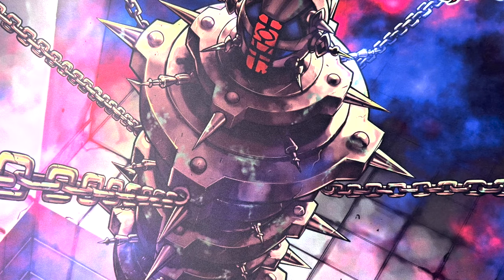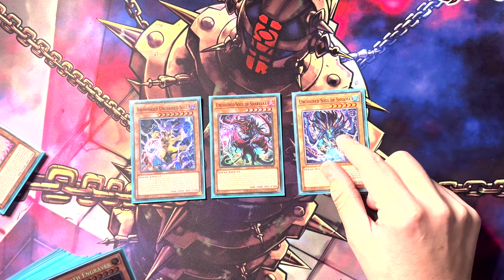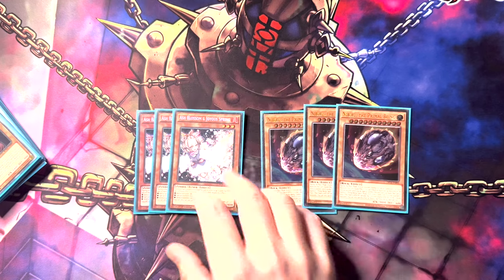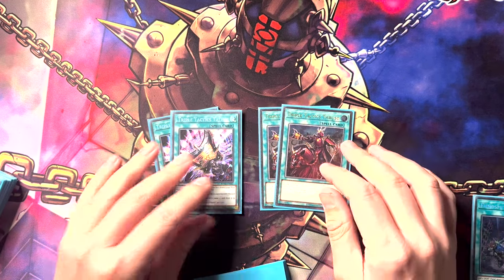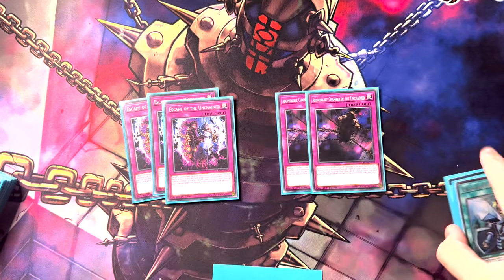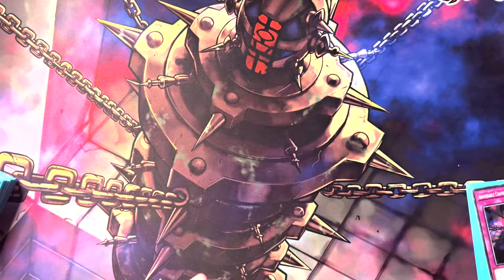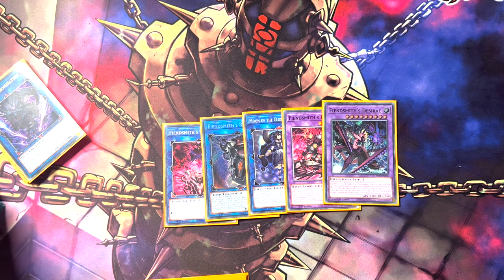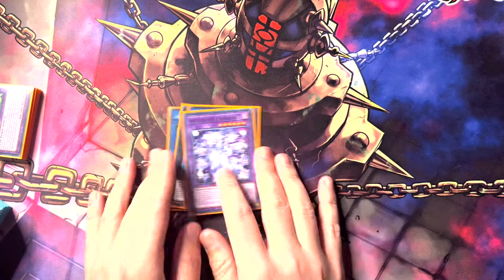First Place Unchained Fiendsmith Deck Profile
Jake's winning deck profile from Good Games Wollongong OTS Championship.